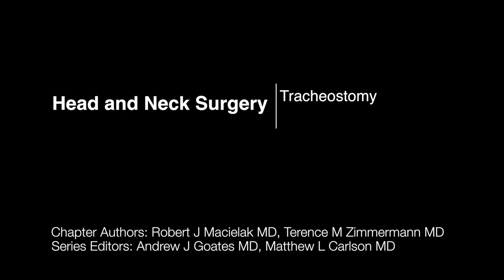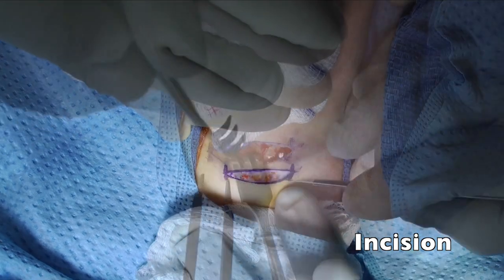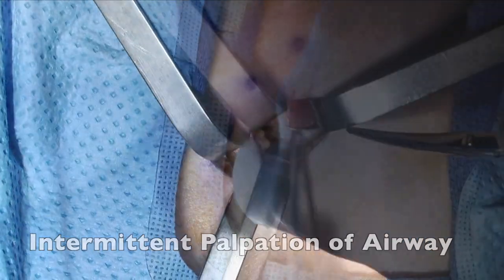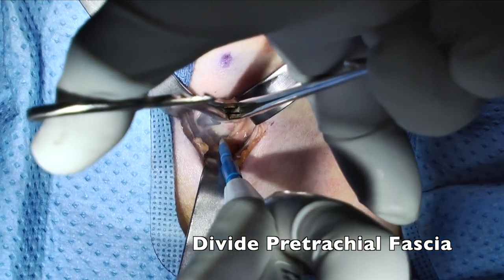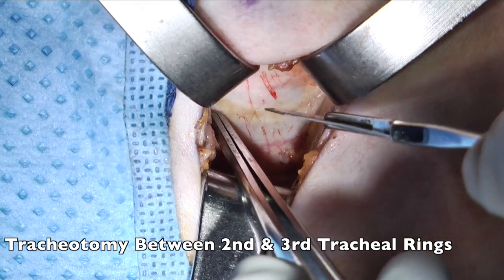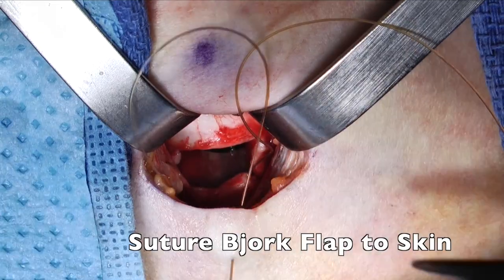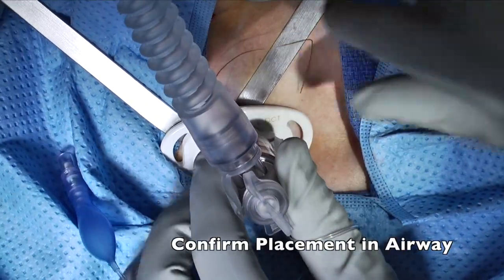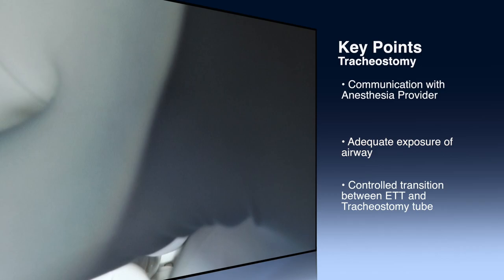Open Tracheostomy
This video demonstrates an open tracheostomy performed in a patient with neurological weakness leading to respiratory failure and prolonged need for intubation and ventilation.

Chapter Authors: Robert J. Macielak, M.D., Terence Zimmermann, M.D.